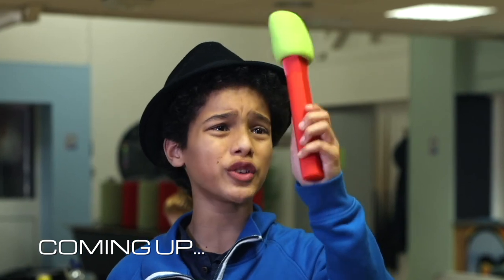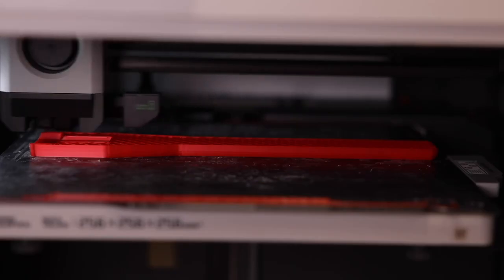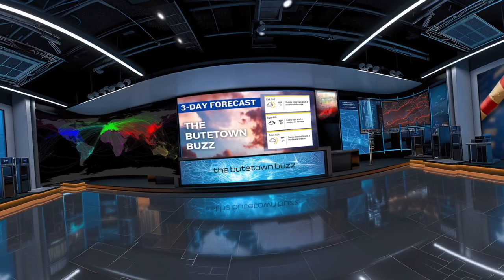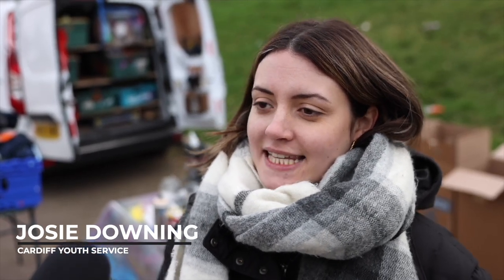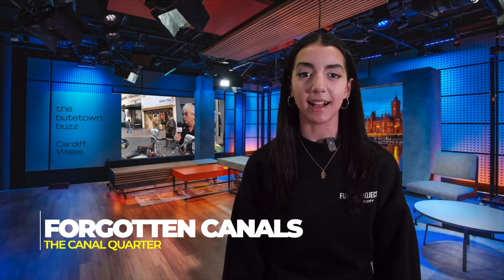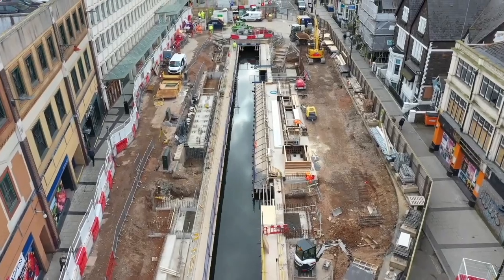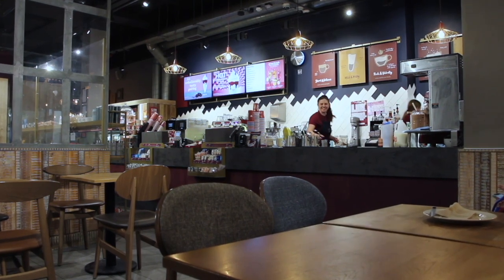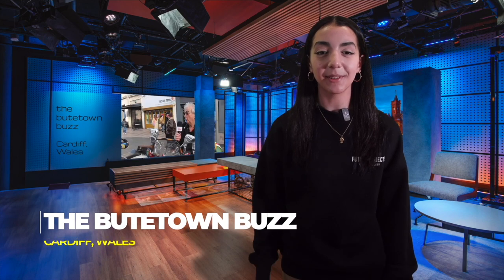The Butetown Buzz - Winter 2024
Cardiff Youth Service - Young Creators